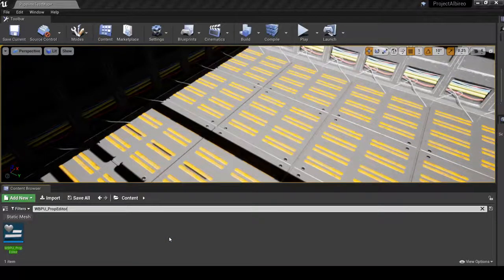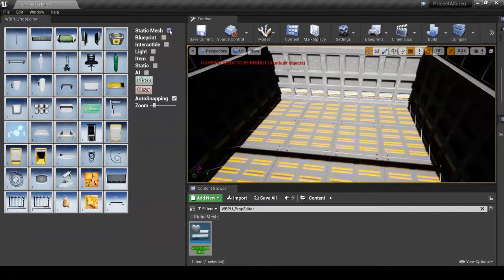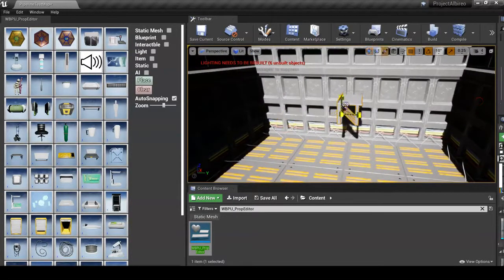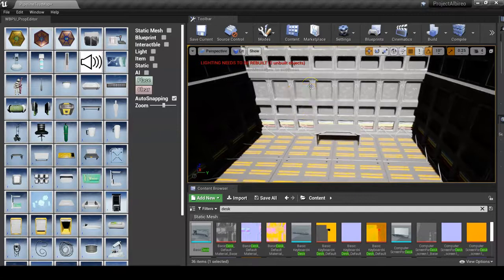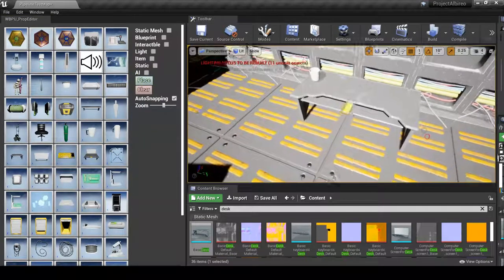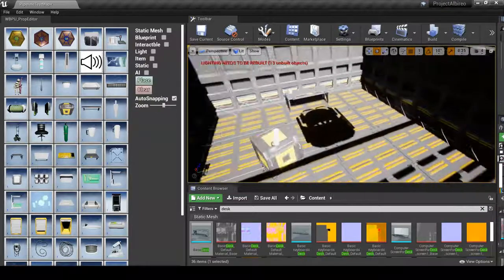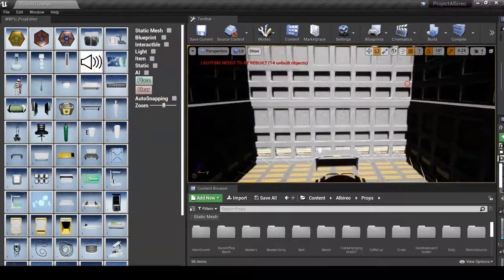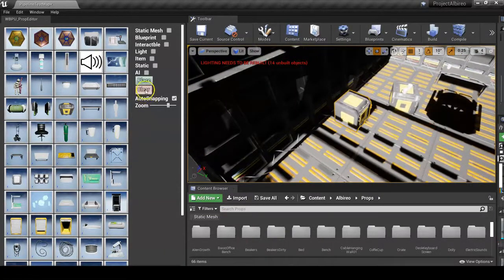Prop Editor Overview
Overview of the prop editor tool I made for Alberio.